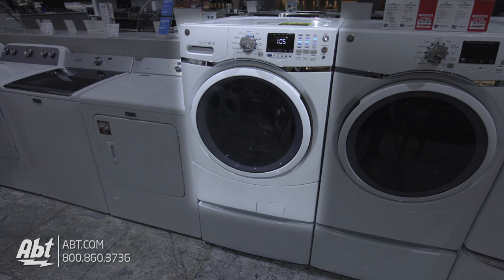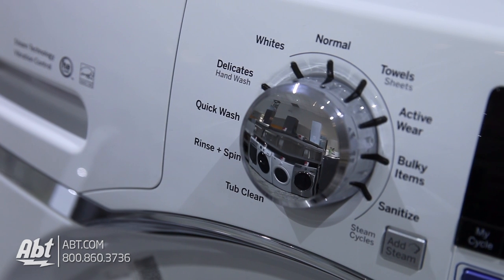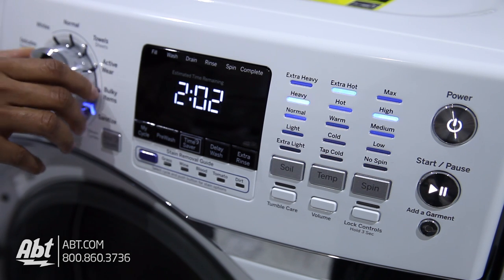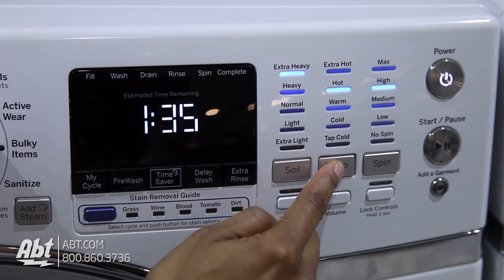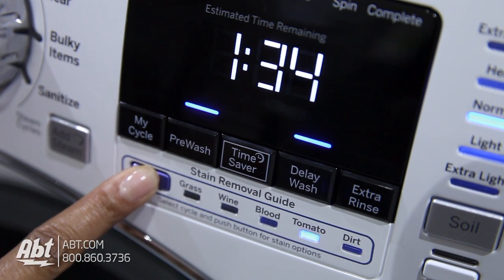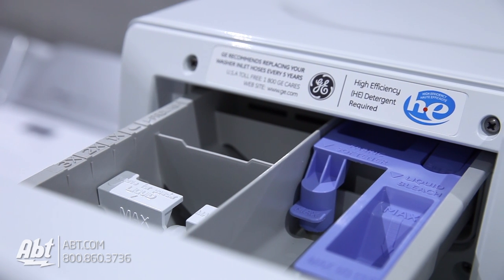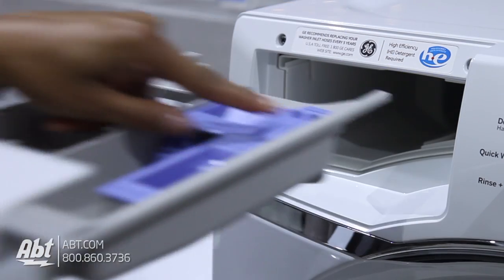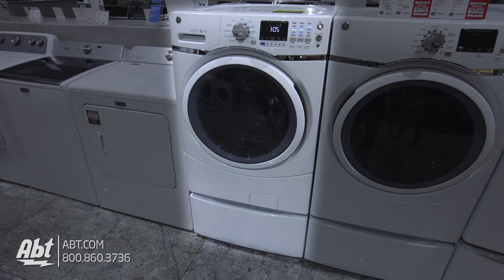GE Front Load Steam Washer GFW450SSKWW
In this video we take a look at the GE front load, steam, washer model GFW450SSKWW.

Features:
- Time Saver:When you need to get a full load of clothes clean in only 37 minutes
- Internal water heater: Increases wash temperature to reduce bacteria and provide better cleaning for the really tough stains
- Steam: Penetrates deep into fabric fibers, loosening stains like tomato and grass, yet protects your fabrics
- Quick Wash: Provides a quick wash for lightly soiled items that are needed in a hurry
- Stain Removal Guide: Clean 5 of the most common stains with preprogrammed settings that modify any cycle to help remove blood, tomato, wine, dirt and grass
- ADA Compliant
- Total Capacity: 4.5 cu ft
- Cycles: Active Wear, Bulky Items, Delicates/Hand Wash, Normal, Quick Wash, Rinse + Spin, Sanitize, Towels & Sheets, Tub Clean, Whites
Options: Delay Wash up to 24 hours, Extra Rinse, My Cycle, PreWash, Stain Removal Guide, Steam, Time Saver, Tumble Care